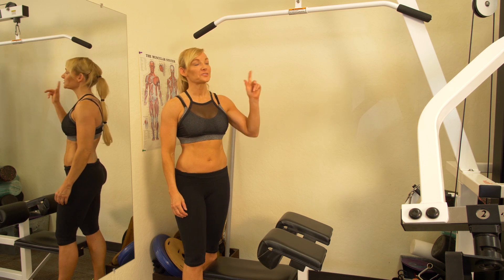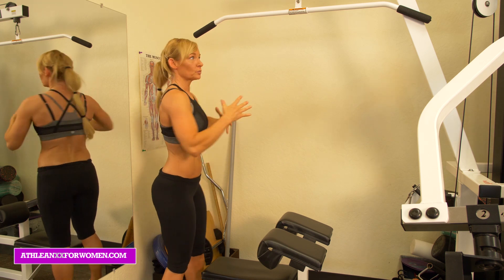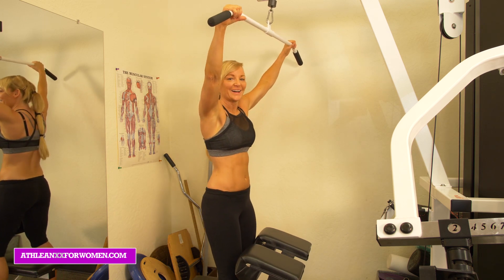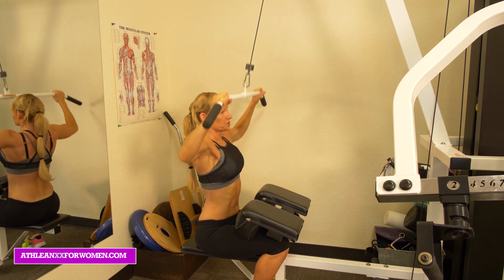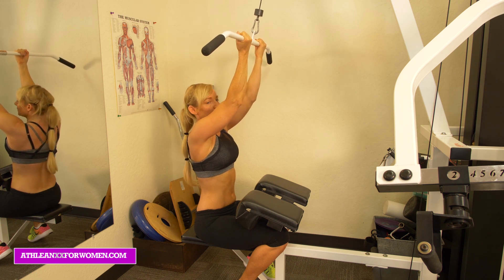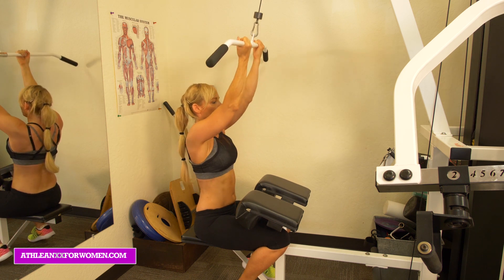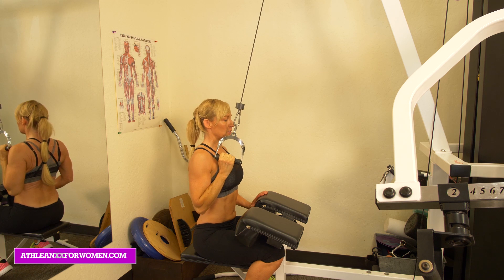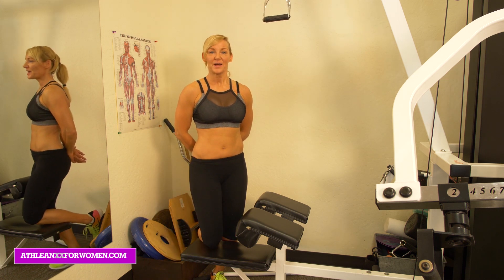How To Do Lat Pulldowns (LAT PULLDOWN MACHINE TUTORIAL)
The best back exercises can be found in our MAX/Shred program

Ever wanted to use the lat pulldown machine but not sure what the best grip is for you?  This lat pulldown machine tutorial will show you how to hit all of the back muscles including teres major and teres major using 3 different types of lat pulldowns.

All of these back exercises will hit the lats slightly differently, so all of them are great to include in your regular back workouts.  The first is a wide grip lat pulldown, but the handles on the lat pulldown machine are really too wide for most women.  Instead of gripping at the ends, take a wide grip that is comfortable for you for this lat pulldown exercise.

The next lat pull down in this workout for back is a reverse grip lat pulldown. This is one of the best back exercises for the middle of the back.  Take a very slight arch in your back and pull the bar to the middle of your chest.
The last lat pulldown exercise variation is the single arm lat pulldown.  This is one of the best lats exercises to grow your lats because you are working each side one at a time.  This lats exercise is done using a d-handle on the lat pulldown machine.

Give these exercises for back a try in your next workout and see how they go for you!